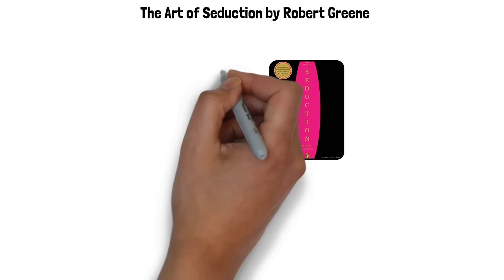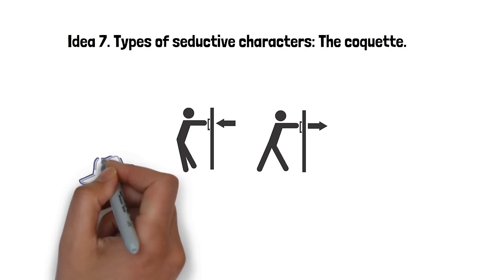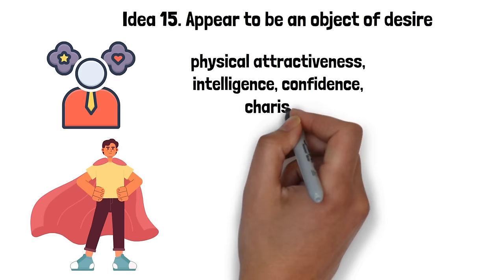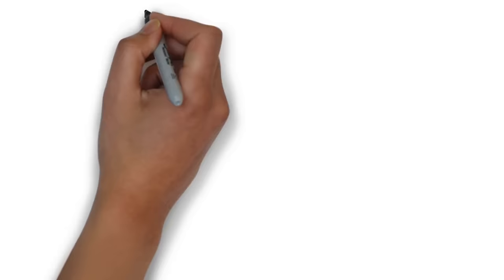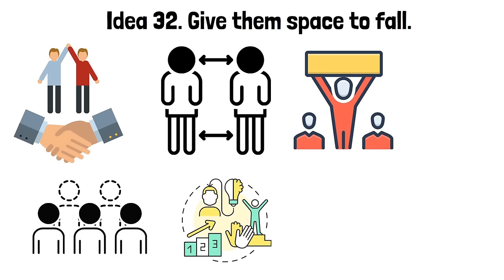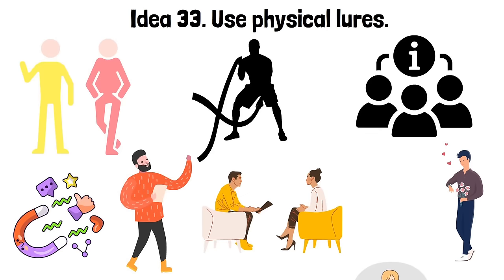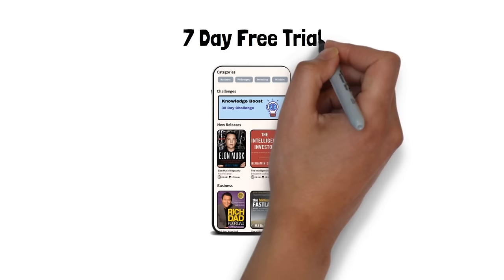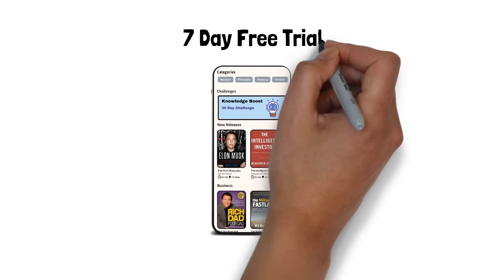Get them HOOKED Naturally and Effortlessly |The Art of Seduction by Robert Greene Animated Summary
Loved this book summary?

If you find that reading is becoming a chore, then you need Morfosis. Our app delivers key insights from nonfiction books in easy-to-digest animated summaries.
Get the knowledge you need without hours of reading.

Detailed Step by Step animated book summary of The Art of Seduction by Robert Greene.

Main Ideas of The Art of Seduction by Robert Greene:
Idea 1. Types of Seductive Characters.
Idea 2. Types of Seductive Characters: The Siren.
Idea 3. Types of Seductive Characters: The Rake.
Idea 4. Types of Seductive Characters: The Ideal Lover.
Idea 5. Types of Seductive Characters: The Dandy.
Idea 6. Types of Seductive Characters: The Natural.
Idea 7. Types of Seductive Characters: The Coquette.
Idea 8. Types of Seductive Characters: The Charmer.
Idea 9. Types of Seductive Characters: The Charismatic.
Idea 10. Types of Seductive Characters: The Star.
Idea 11. Phases of Seduction.
Idea 12. Choose the right victim.
Idea 13. Create a false sense of security.
Idea 14. Send mixed signals.
Idea 15. Appear to be an object of desire.
Idea 16. Create a need.
Idea 17. Master the art of insinuation.
Idea 18. Enter their spirit.
Idea 19. Create temptation.
Idea 20. Keep them in suspense.
Idea 21. Use the demonic power of words.
Idea 22. Pay attention to detail.
Idea 23. Poeticize your presence.
Idea 24. Disarm through strategic weakness and vulnerability.
Idea 25. Confuse desire and reality.
Idea 26. Isolate the victim.
Idea 27. Prove yourself.
Idea 28. Effect a regression.
Idea 29. Stir up the transgressive and taboo.
Idea 30. Use spiritual lures.
Idea 31. Mix pleasure with pain.
Idea 32. Give them space to fall.
Idea 33. Use physical lures.
Idea 34. Master the art of the bold move.
Idea 35. Beware of the after-effects.
Idea 36. Anti-Seductive Behaviors.
Idea 37. Anti-Seductive Behaviors: Brute.
Idea 38. Anti-Seductive Behaviors: Suffocator.
Idea 39. Anti-Seductive Behaviors: Moralizer.
Idea 40. Anti-Seductive Behaviors: Tightwad.
Idea 41. Anti-Seductive Behaviors: Bumbler.
Idea 42. Anti-Seductive Behaviors: Windbag.
Idea 43. Anti-Seductive Behaviors: Reactor.
Idea 44. Anti-Seductive Behaviors: Vulgarian.
Idea 45. Seductive Environments/Contexts.